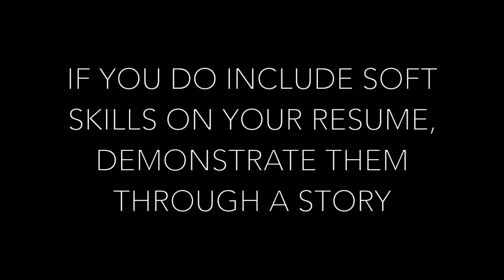HOW TO MAKE A GOOD RESUME - 5 TIPS FROM A TECHNICAL HIRING MANAGER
As a data scientist I've reviewed hundreds of resumes, mostly for entry-level and technical positions. This video shares what I've learned reading several amazing and not-so-amazing resumes, and how I give advice when I'm asked to critique resumes today.

And finally, for data people who didn’t major in computer science and are tired of getting made fun of by software engineers: